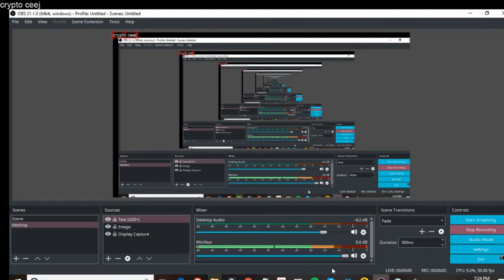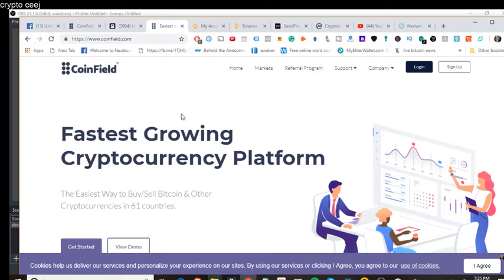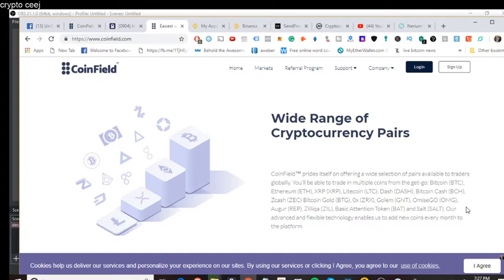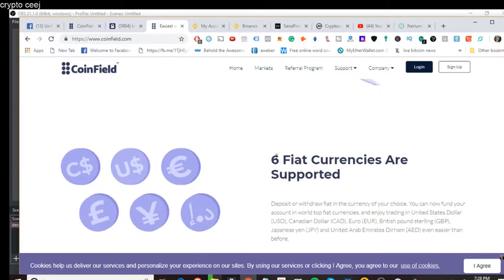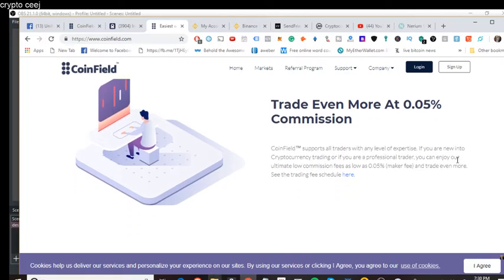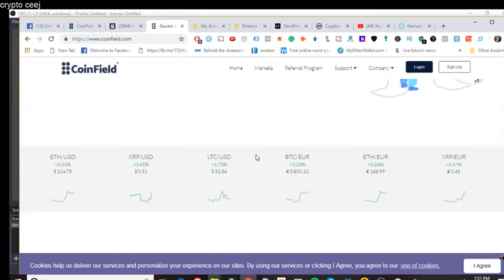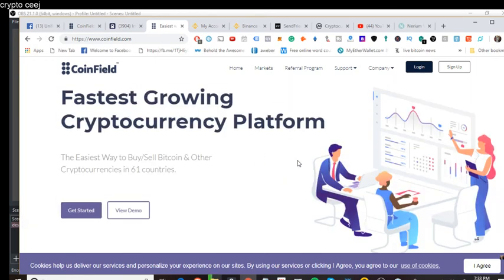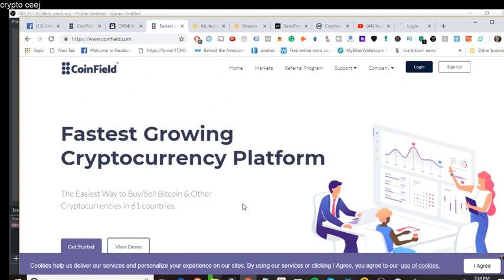XRP RIPPLE NEWS: COINFIELD & RIPPLE PLATFORMS MAKES SENSE!!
I strive to bring you value every single day.

Feedback
Videos

21:17
Ripple (XRP): Was The Ripple Riddler Right About November 5th?

10:37
Ripple XRP the Missing Link: Amazon and Western Union ?

13:28
Ripple Wants to Suppress XRP Price? | XRP Price
Kevin Goeke

10:04
Research Group : Ripple XRP 289% Upside +Buy Rating
Digital Asset Investor

9:11
Ripple XRP: Should I FOMO In Now Or Wait For The Dip?

9:51
Ripple XRP $589 Price Prediction And November 5th
BradsCrypto

20:42
Ripple (XRP 15% Gains, What's Going On? (Ripple Riddler & Coinfield)
DustyBC

14:46
Bank of America , Extinction , Bitcoin And Ripple XRP
Digital Asset Investor

18:22
Ripple XRP: $0.47 to $3.49 in 3 Weeks & 3 Days
OZ Crypto

6:00
Bitcoin History Makes You Appreciate Ripple XRP
Digital Asset Investor
Web results
Ripple (XRP) Price Index | $ 0.55 | Charts, History | Cointelegraph
Bitcoin, Ethereum, Ripple, Bitcoin Cash, EOS, Stellar, Litecoin, Cardano, Monero, TRON: Price Analysis, November 5. ... Crypto markets are seeing a wave of decent growth, with all of the top twenty cryptocurrencies by market cap in the green. ... Top Crypto Performers Overview: Bitcoin ...
[Update] Ripple (XRP) Leaps Higher As Bitcoin Falls -- Again ... - Forbes
7 hours ago - Ripple (the informal name for the XRP tradeable token) has powered higher over the last 24 hours, again knocking ethereum off its perch as the ...
Twitter Results
Ripple (@Ripple) · Twitter
In part two of "The Case for Digital Asset Regulation," @sagarsarbhai highlights Thailand and Abu Dhabi Global Markets’ success taking a more balanced regulatory approach.
1 day ago · Twitter
Didn't have time to tune in last week to Ripple Drop episode 6? @ashgoblue shows how @mercury_fx_ltd uses RippleNet to accelerate payments from days to seconds.
4 days ago · Twitter
Multi-hop demystified: @CryptoCwby explains how the functionality gives RippleNet members the ability to transact with banks, payment providers or digital wallets to which they aren't directly connected.
6 days ago · Twitter
It’s faster to get on a plane and fly money across borders than it is to send it as a digital payment. @Ripple is changing that.
Oct 30, 2018 · Twitter
View on Twitter
Web results
Ripple (XRP) price, rating, news, and analysis - Binance Info
Ripple making a splash for stronger growth and further upside value amidst Q3 sales results Picolo Research presents a 'Buy' rating on XRP with a target price ...
Ripple Foods: Nutritious Pea Milk
Ripple Foods offers a nutritious & delicious milk alternative that is 100% dairy-free, vegan, nut-, lactose- & gluten-free. Discover more about Ripple milk!
Ripple (payment protocol) - Wikipedia
Ripple is a real-time gross settlement system, currency exchange and remittance network created by Ripple Labs Inc., a US-based technology company. Ripple ...
You visited this page on 10/24/18.
Ad
 Rating for uphold.com: 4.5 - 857 reviews
Safe & Secure Wallet with 30+ Currencies, access your funds anytime, anywhere! Safe and Secure. Cryptocurrency Wallet. Instant & Low Cost. Control Funds in Realtime. Services: Instant and Low Cost, Transparent, Free Setup.
How It WorksFree Bitcoin Sign-upAbout Us
Trading software
View 3+ more
Litecoin
Litecoin
TradingView
TradingView
MetaTrader 4
MetaTrader 4
Bitcoin
Bitcoin
MultiCharts
MultiCharts
Sierra Chart
Sierra Chart
eSignal
eSignal